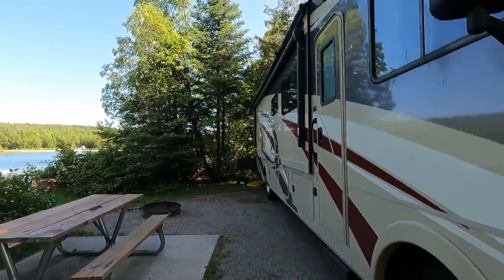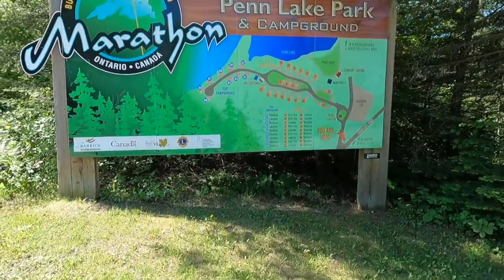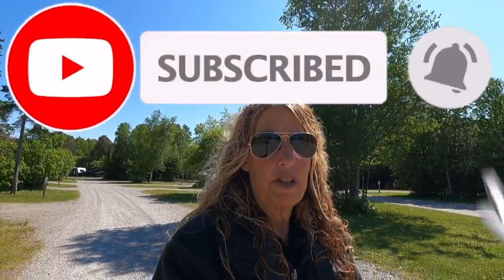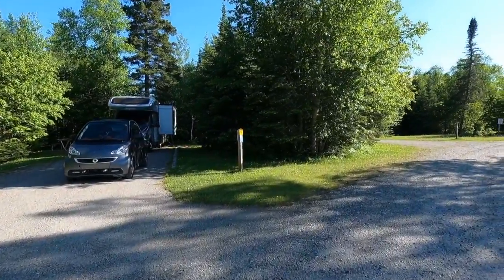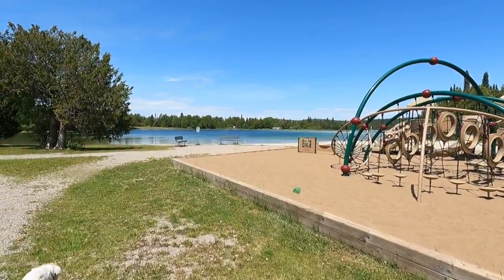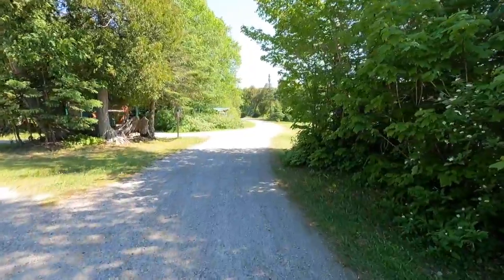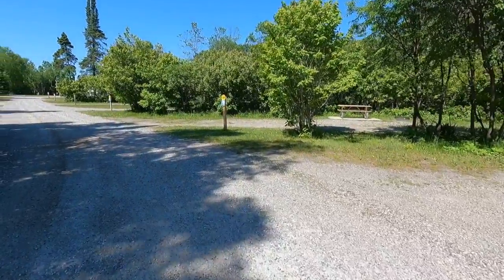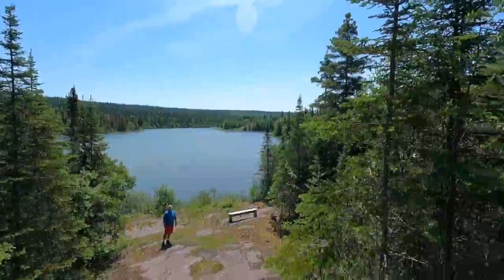Penn Lake Park & Campground | Marathon, Ontario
In this video, we stayed at Penn Lake Park & Campground in Marathon, Ontario.

We are traveling from Montreal to Vancouver and everything in between so if you want to see more of our RV travels in Canada, don't forget to Subscribe and Like our Content. We are getting close to our goal of 1000 so we would love all the support to help us grow our channel!!

Don't forget to stay to the end of our video, to see the most amazing views in Marathon plus our rating for Penn Lake Park & Campground in Marathon, Ontario!!

In Penn Lake Park & Campground in Marathon, Ontario, we stayed with our RV at Site # 10. Our site was full hookups but the hookups was on the other side of our RV but luckily we had enough extensions ot reach it!! We had amazing views of the lake but the best views was from site # 11. There is a great 2 Kilometer hike around the lake from the campground and Disney loved hiking around it. It had some awesome views around the lake.

We also took our scooters and checked out Pebble Beach on Lake Superior. The pebbles were more like boulders. After checking out the beach, we rode our scooters to an amazing view from the boat launch of Lake Superior. We also checked out the very small town of Marathon before heading back to Penn Lake Park & Campground.

Have you visited Marathon, Ontario and where did you stay? Please share below!!

If you want to see our other adventures with our RV, please Subscribe, Comment, Like, Share and hit the Notification Button so you will be notified when we put another video up!! Also, we want to thank everyone who has supported us and are part of our RV Rolling With MJ Community!!